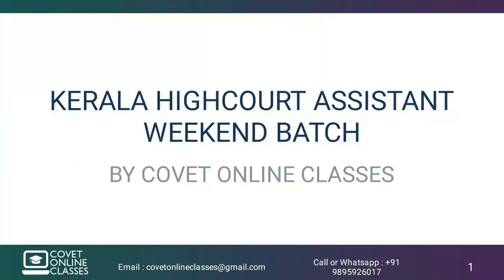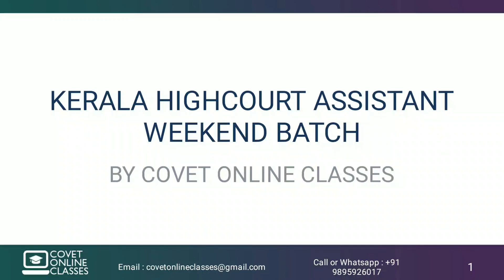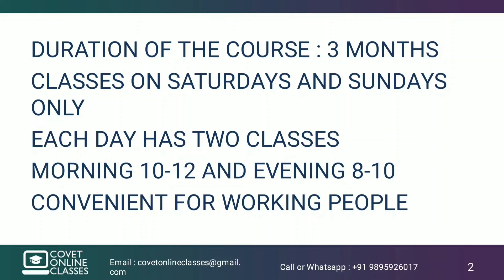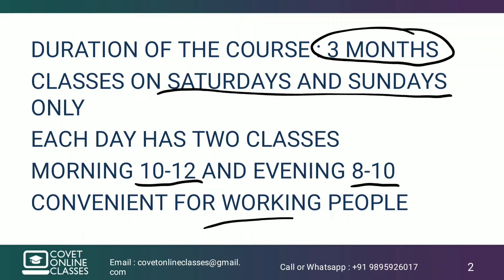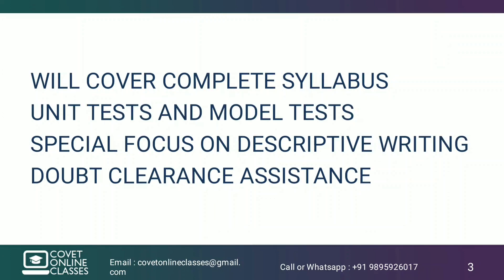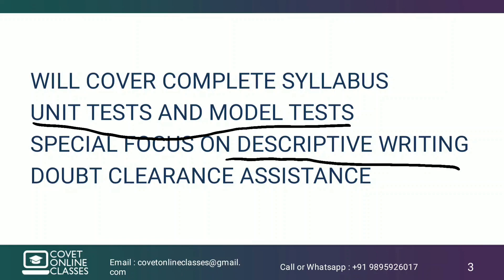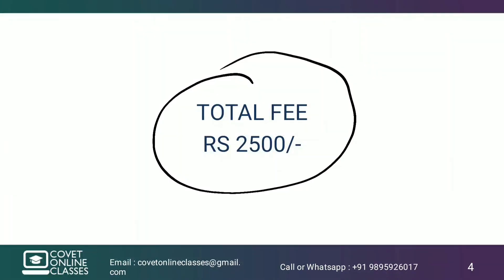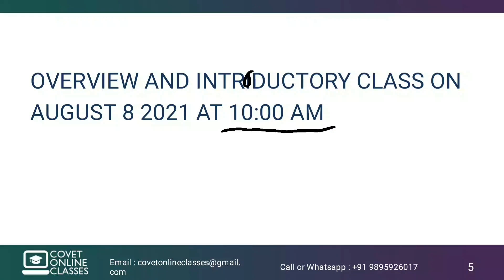Kerala High Court Assistant Weekend Batch Launching | Malayalam